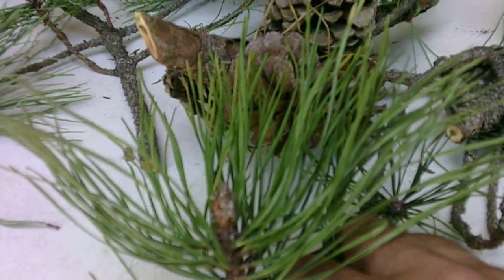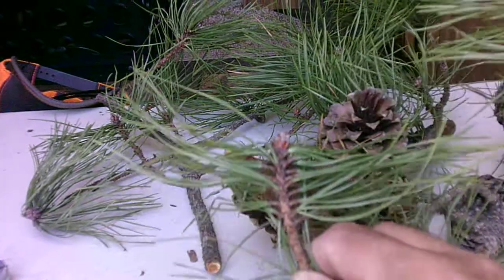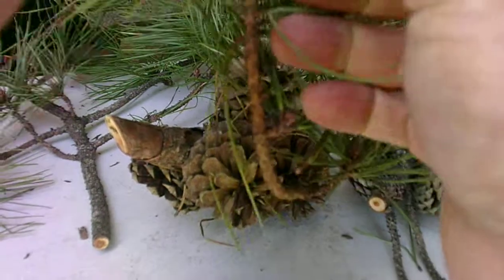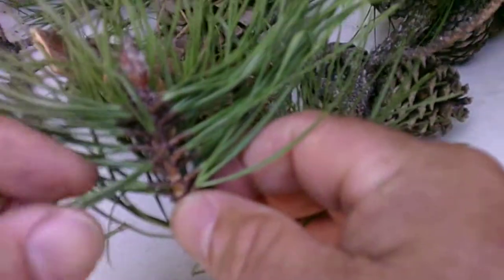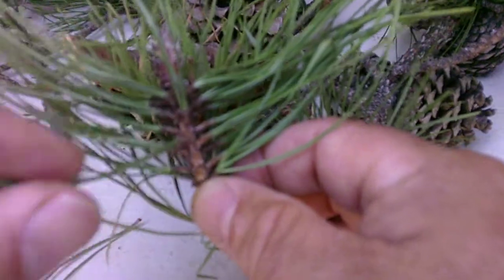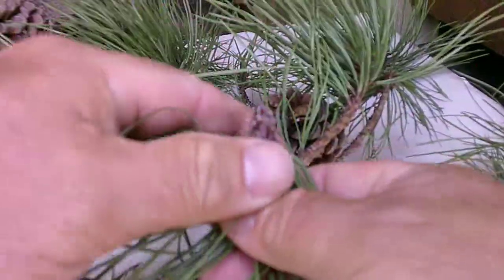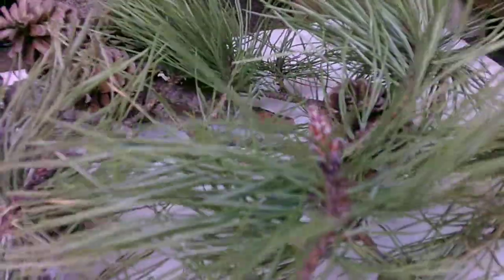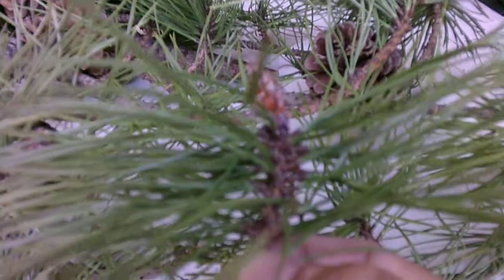Pitch Pine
Shawn Collins
Georgia Agricultural Education
Area Forestry Teacher